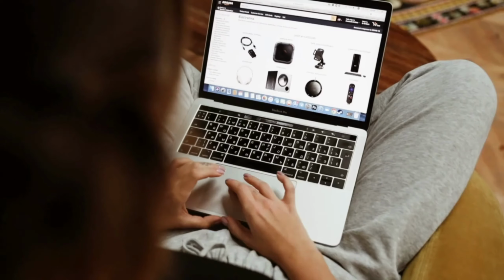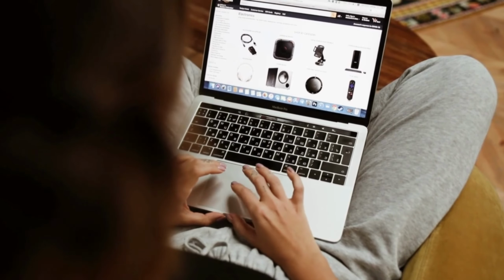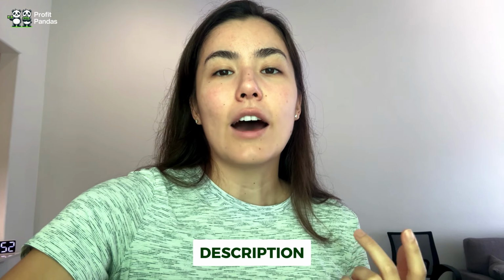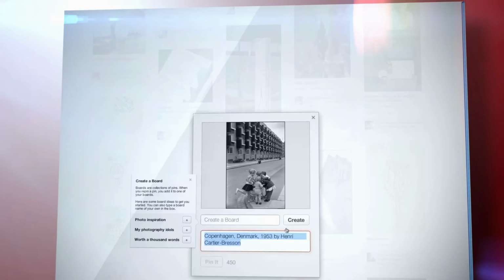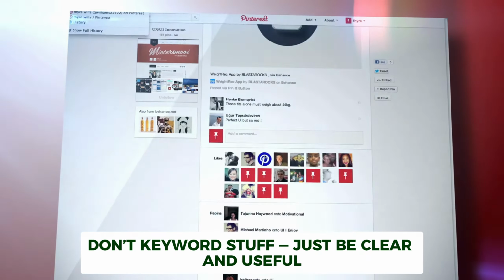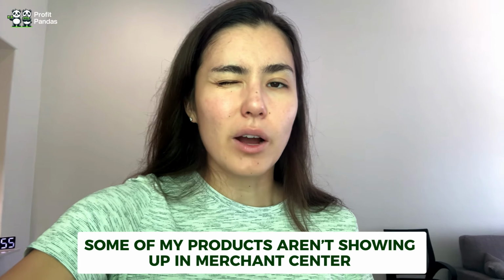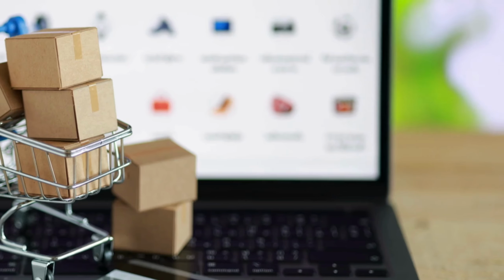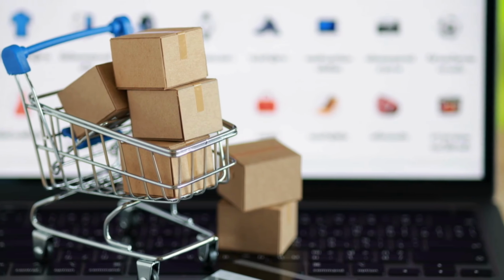Where to Find the Google Feed Product Template for Merchant Center [Step-by-Step]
Struggling to find the Google Sheets product feed template inside Merchant Center? You're not alone.

In this step-by-step guide, we show you exactly where to access the template, how to set it up properly, and how to avoid common mistakes that lead to product disapprovals.
Whether you're using Shopify, WooCommerce, or manual uploads, this video will help you get your feed approved and running fast.

 🎯 Watch our “Smarter Google Ads 2025” series: [insert link]
📌 Need help running your ads or want expert feedback?
—we help businesses build ad systems that actually convert.